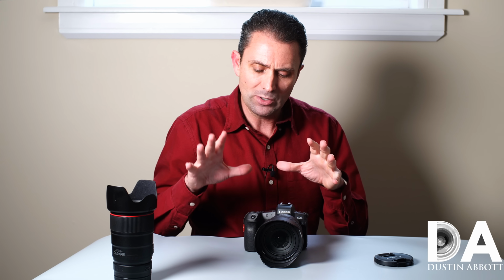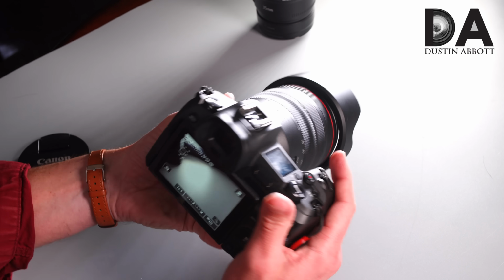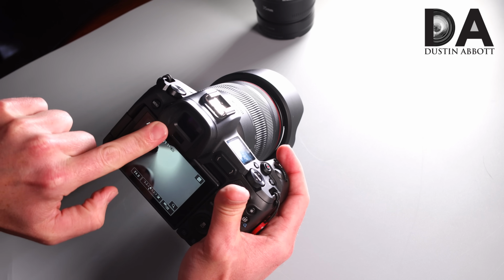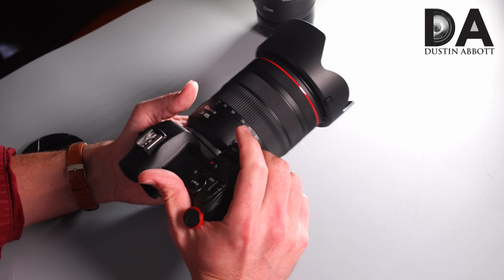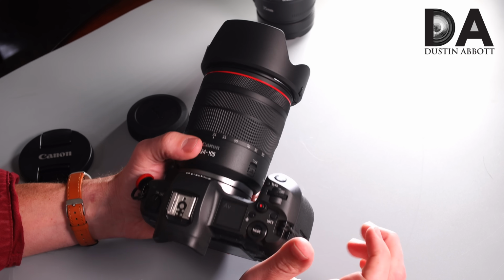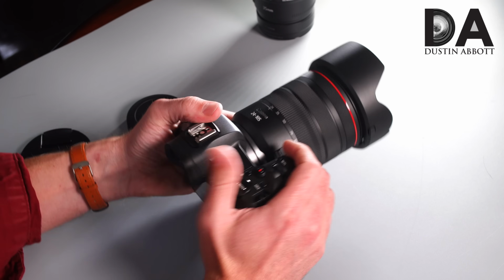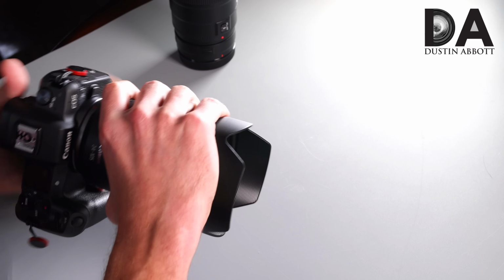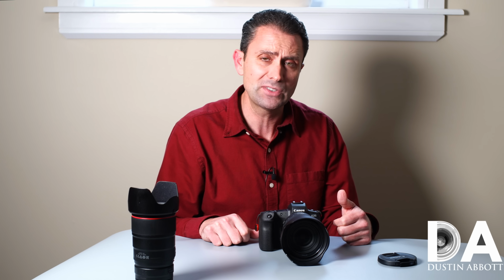Canon EOS R: Overview and Handling Review | 4K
Canon EOS R: Overview and Handling Review | Photographer Dustin Abbott takes a close, hands-on look at the handling of the new EOS R along with a review its features and handling.  What's great | What's Not.

Purchase the Canon EOS R @ B&H Photo | Amazon | Amazon Canada | Amazon UK | Amazon Germany | Ebay

Purchase the Canon RF 24-105mm f/4L IS USM @ B&H Photo | Amazon | Amazon Canada | Amazon UK | Amazon Germany | Ebay